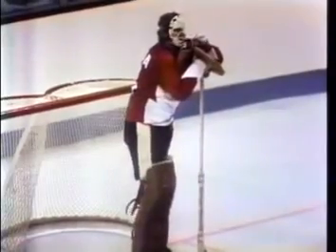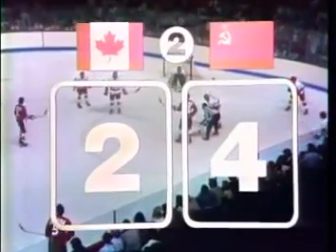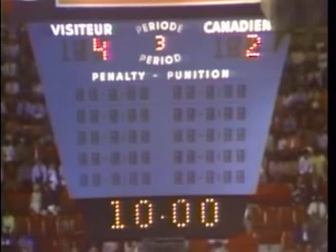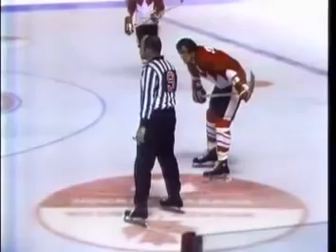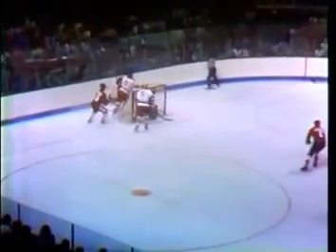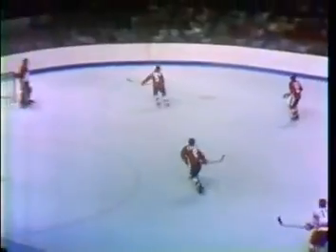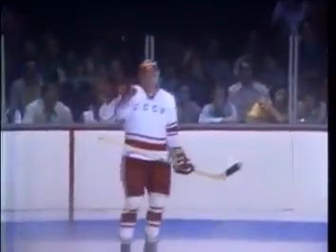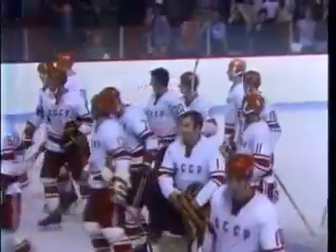USSR-Canada Summit Series 1972 game